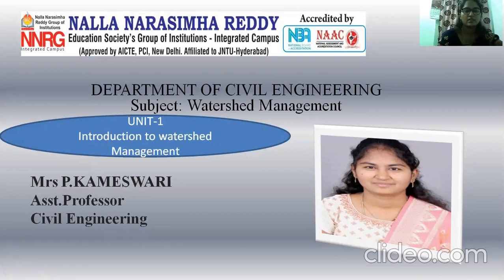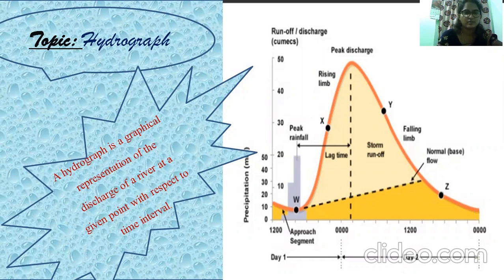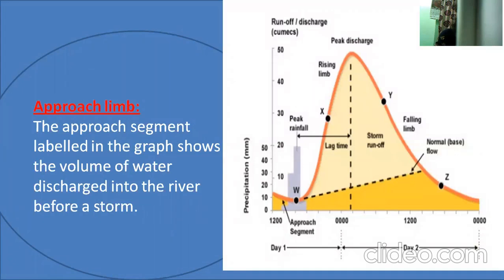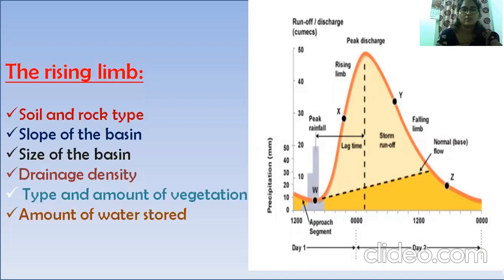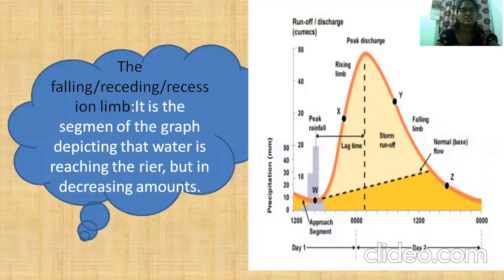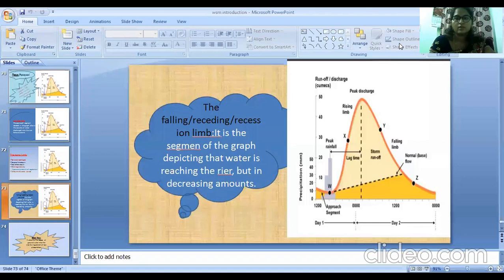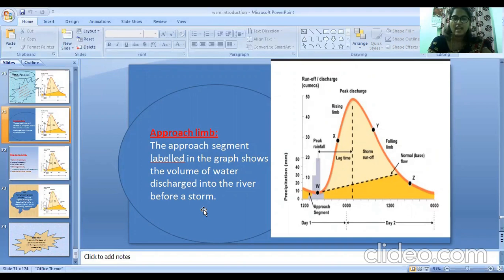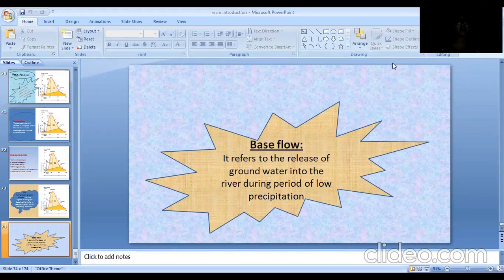Watershed Management/ Lecture-14/Unit-1/Hydrograph/NNRESGI/P.Kameswari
Unit-1/Hydrograph